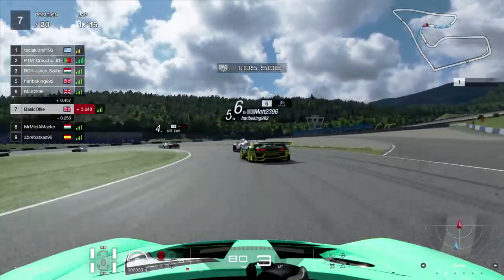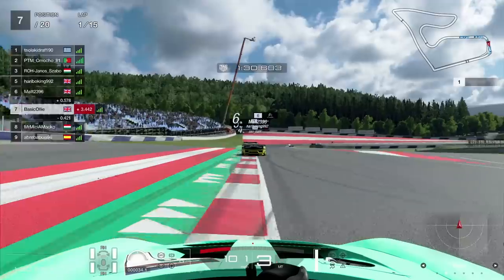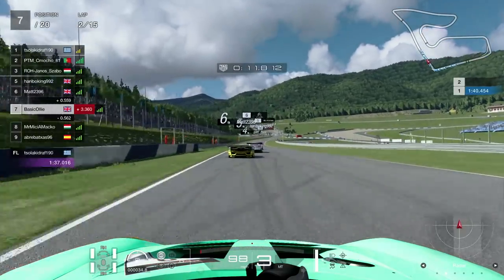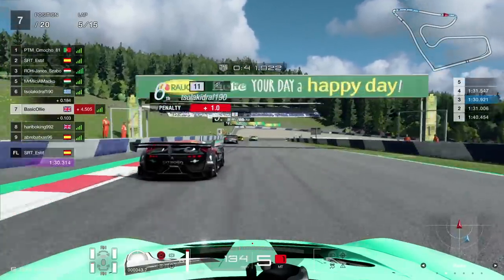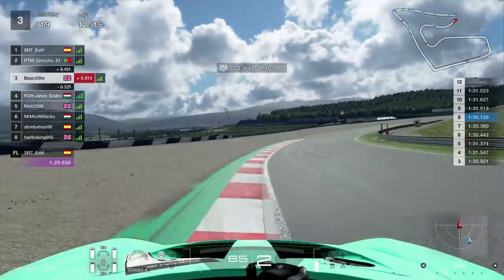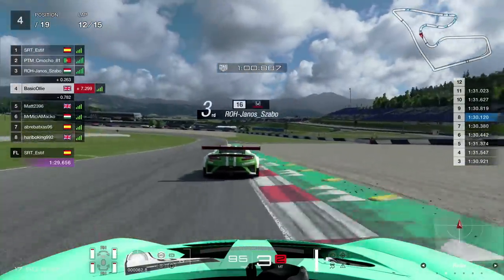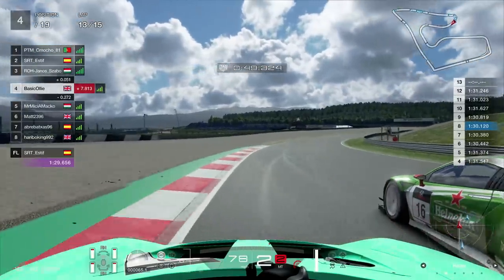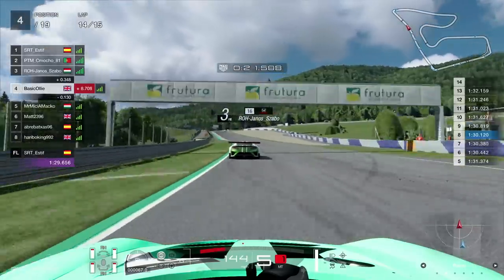GT Sport: Fighting Until The Very End!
Hello everyone, today's video is us trying to make massive gains in the second round of the FIA races at the red bull ring. Can we make huge gains or will we bottle it?